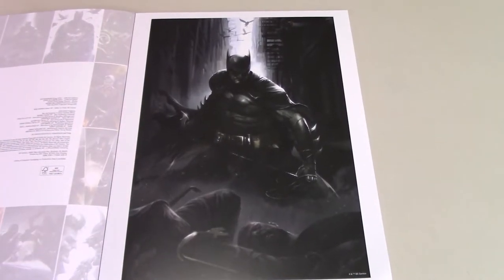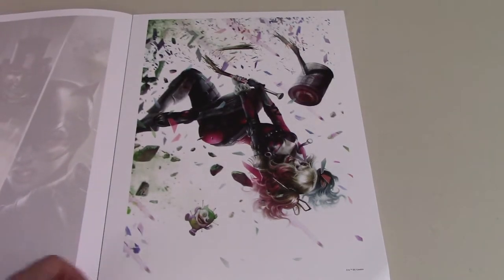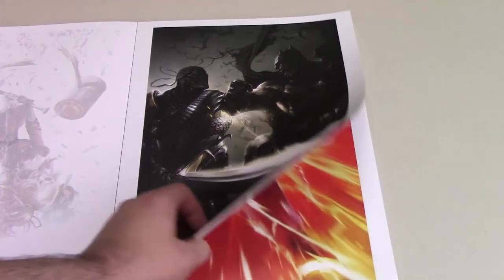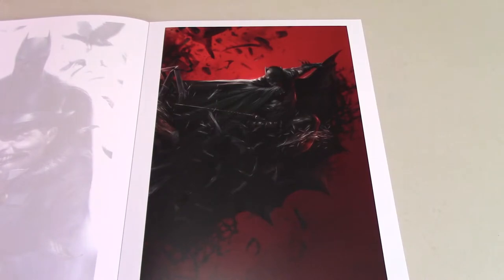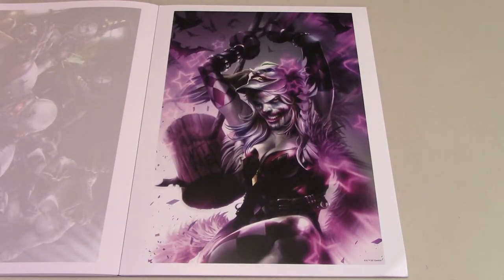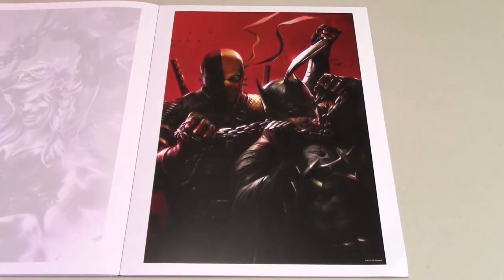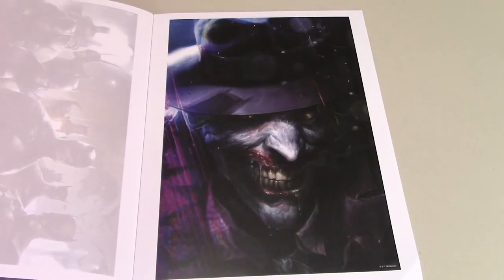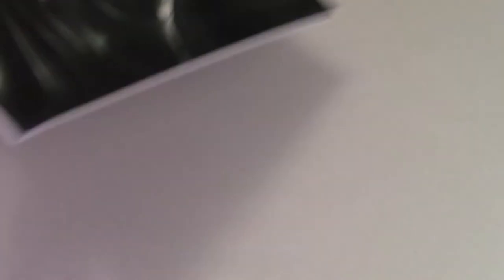DC Comics Poster Portfolio: Francesco Mattina Overview!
Welcome to The Watchtower everyone!  Today I'm doing an overview of DC comics latest poster portfolio.  This portfolio spotlights the amazing artwork of Francesco Mattina.  This are amazing posters that will look great framed.